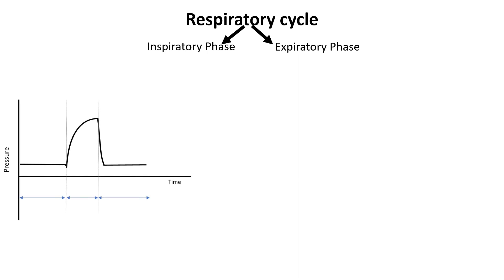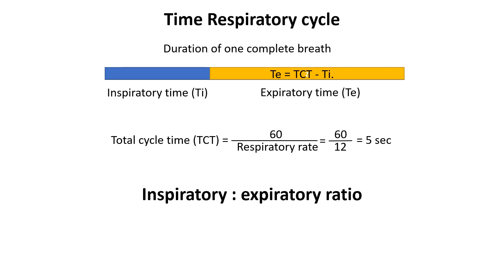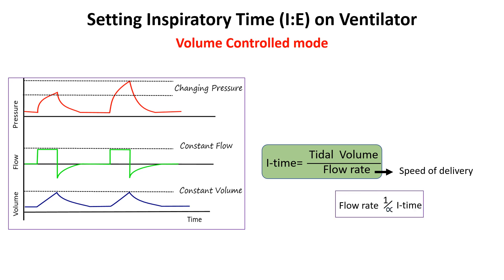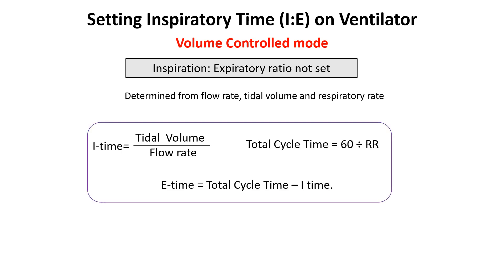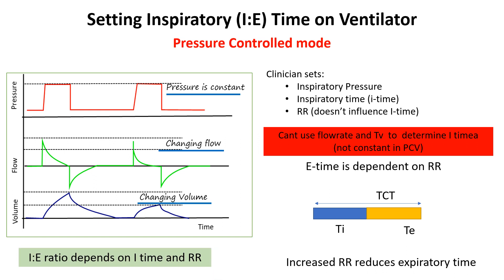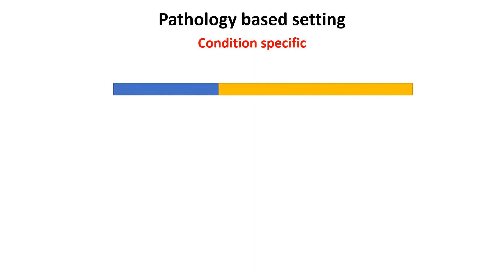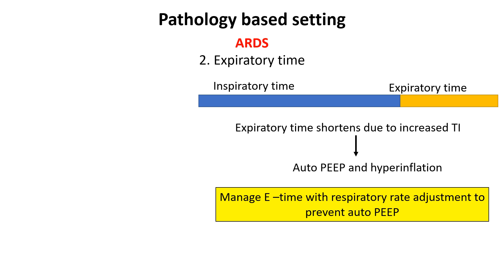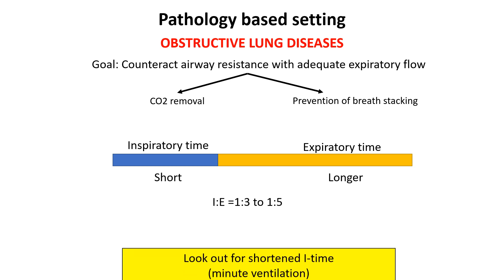Ventilator parameters and settings (I:E ratio)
Support me...